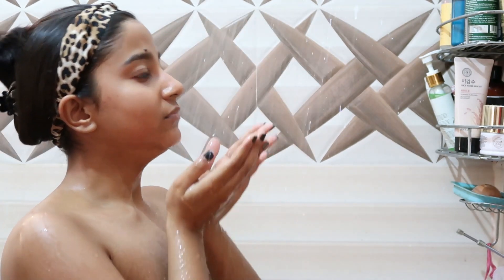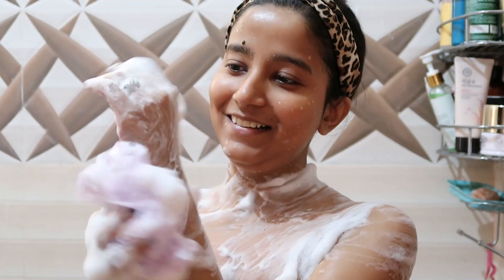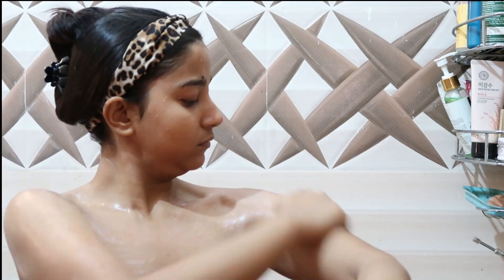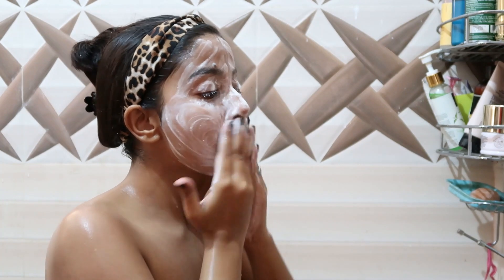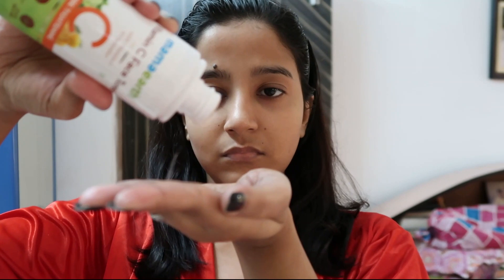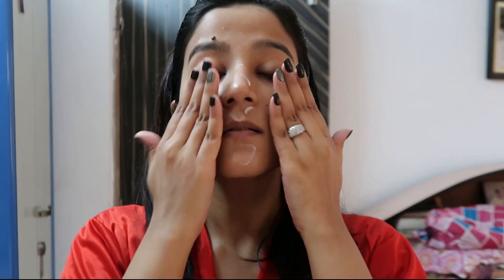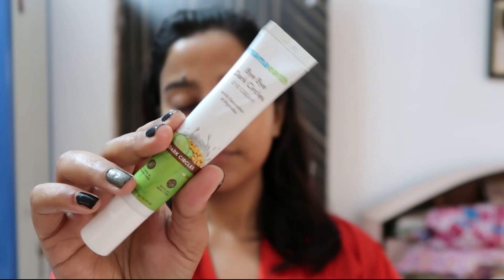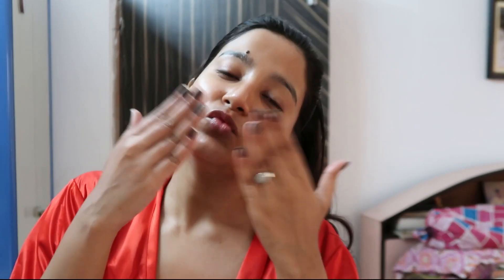My Shower Routine | Non Hair wash | Miss Shreyashi Bhowmick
Hiiii Loves !!
My Shower Routine || Miss Shreyashi Bhowmick

XOXO
Miss Shreyashi Bhowmick

COPYRIGHT :
Everything on this channel is created by the owner of this channel Shreyashi Bhowmick, using any of the content without my permission is not granted.